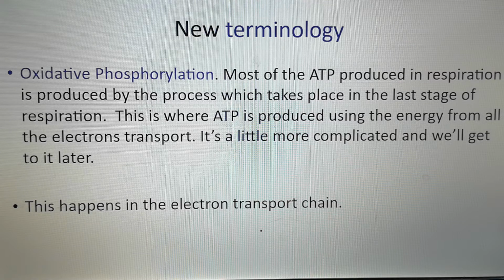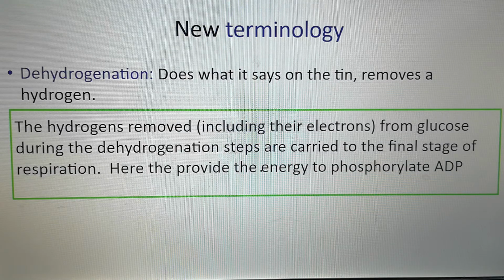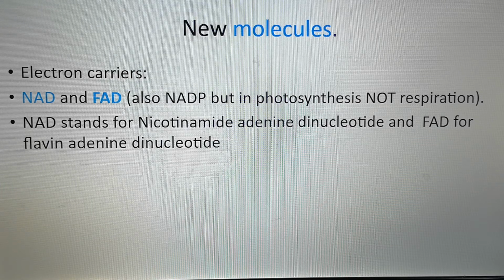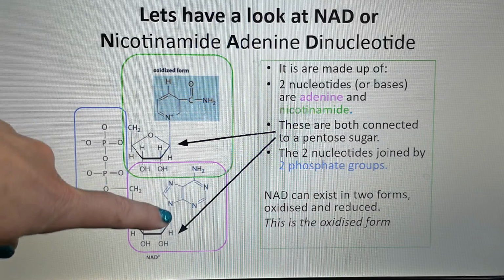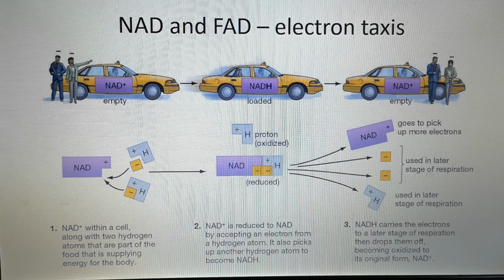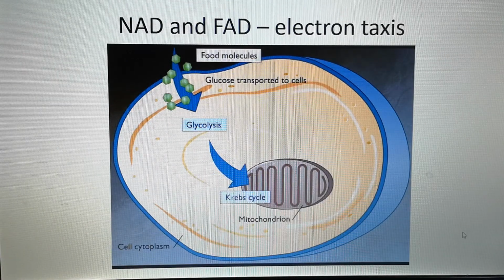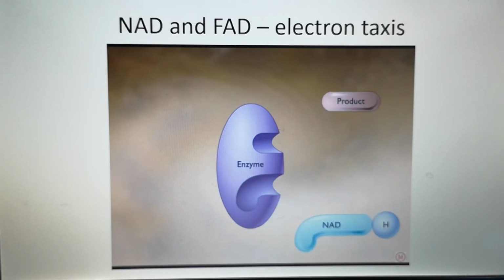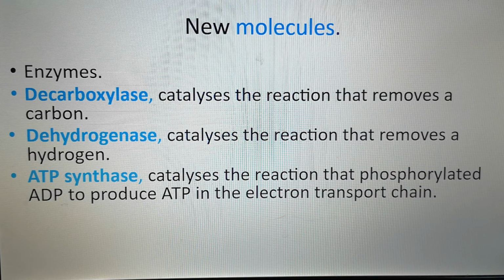Respiration terminology part 2